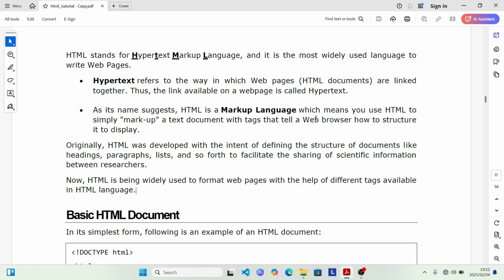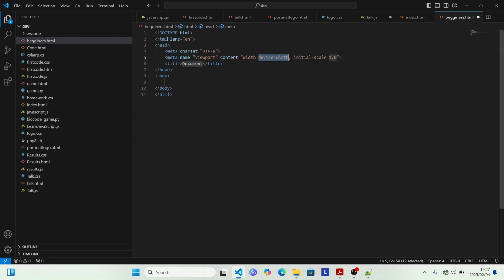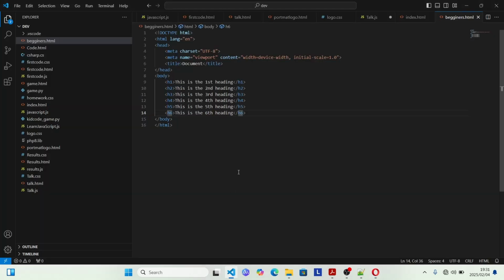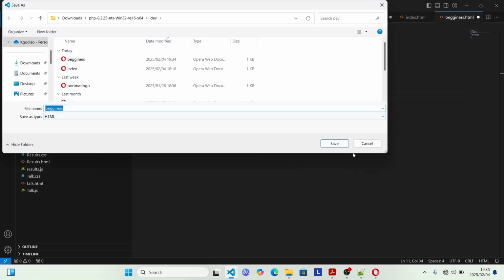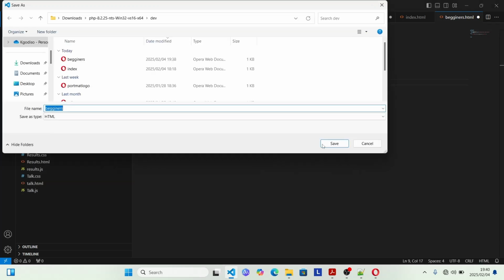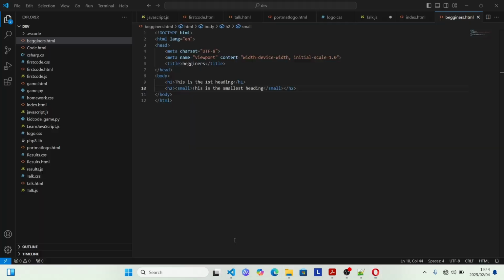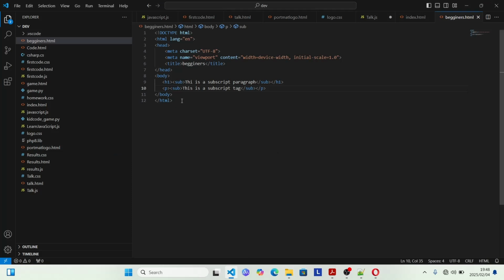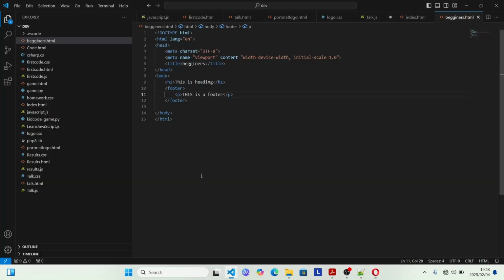HTML for beginners in half an hour.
Welcome to this beginner-friendly tutorial on HTML! In this video, we'll cover the fundamental concepts and syntax of HTML, the standard markup language used to create web pages.

Whether you're a complete beginner or just looking to refresh your skills, this video is perfect for anyone looking to learn HTML from scratch.

*Topics covered:*

- Introduction to HTML and its importance in web development
- Basic HTML syntax and structure
- HTML elements and tags
- Creating headings, paragraphs, links, and images
- Understanding HTML attributes and semantic meaning

- Write basic HTML code to create a simple web page
- Understand the different types of HTML elements and how to use them
- Apply HTML attributes to add meaning and functionality to your web pages

*So, what are you waiting for?* Start learning HTML today and take the first step towards becoming a web developer!

- Share your feedback and questions in the comments below

Happy coding!